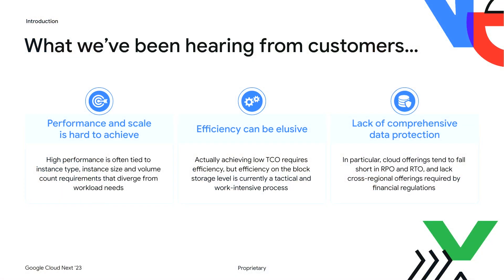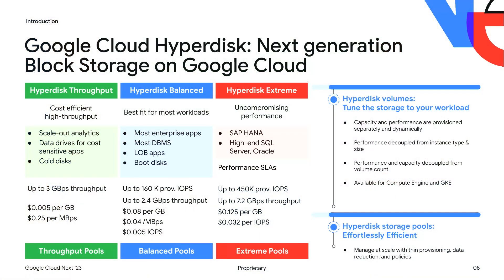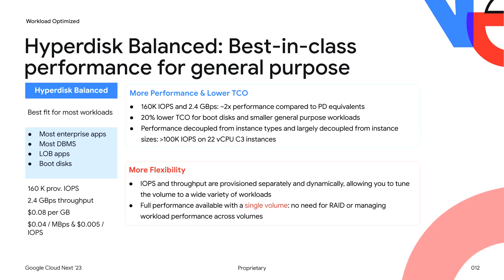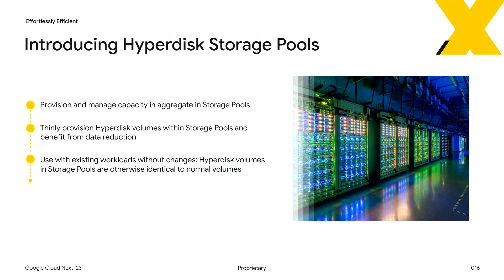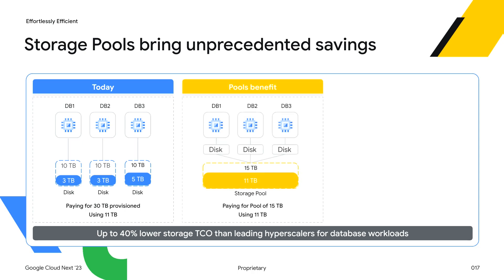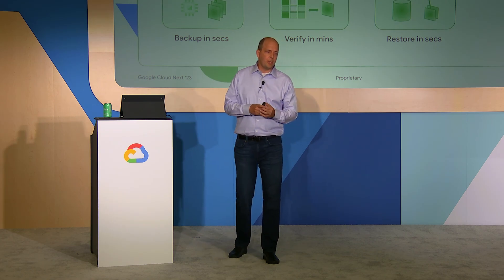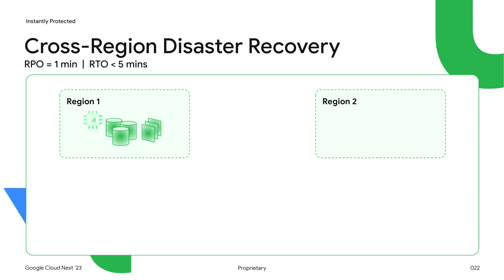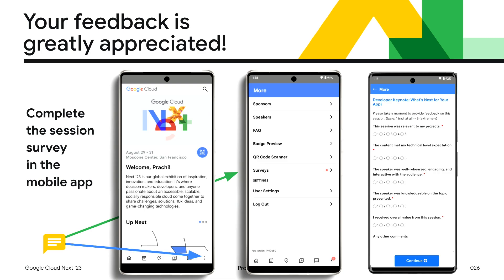Smash your price-performance goals with the new Google Cloud Hyperdisk block storage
Google Cloud Hyperdisk, Google’s next-generation block storage service, offers game-changing performance, flexibility, and efficiency.

Learn how to run the most demanding, storage-intensive workloads on Google Cloud with Hyperdisk. We’ll share how some of our biggest customers leverage Hyperdisk volumes and storage pools to achieve up to three times higher performance and effortlessly lower storage total cost of ownership by 50%. We’ll also cover product capabilities, best practices, and exciting new product announcements for Hyperdisk.

Speakers: Ruwen Hess, , Vijay Bangaru